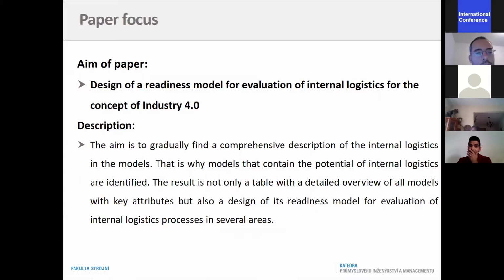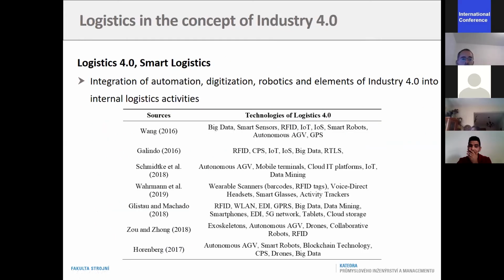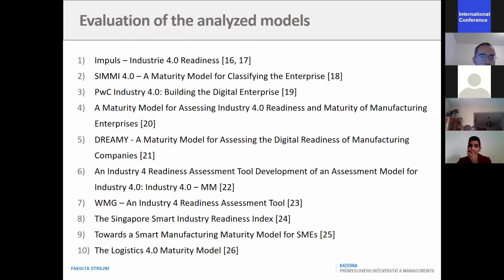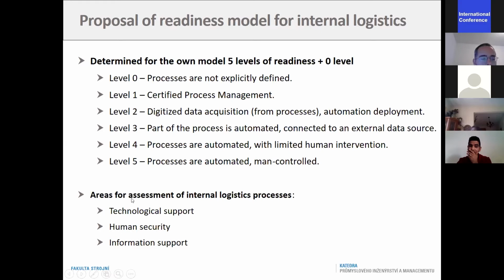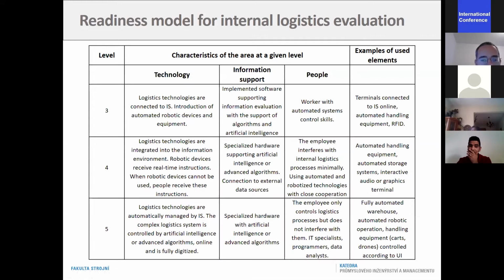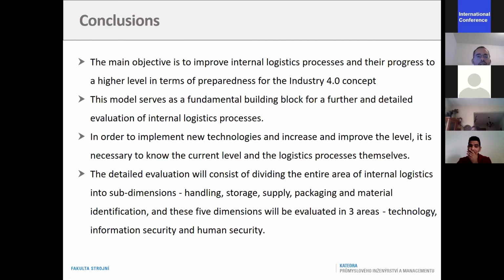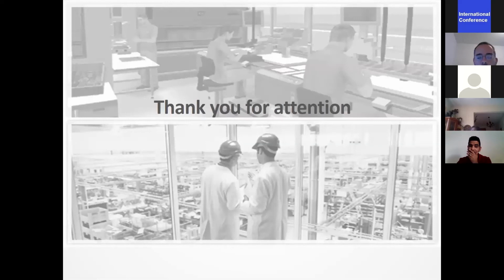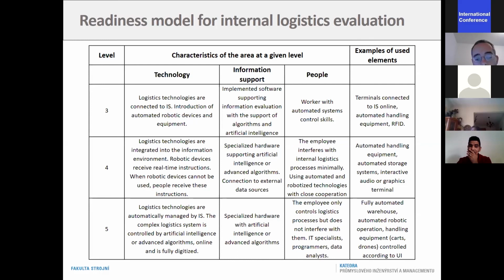ISER International Video conference-11th July 2020